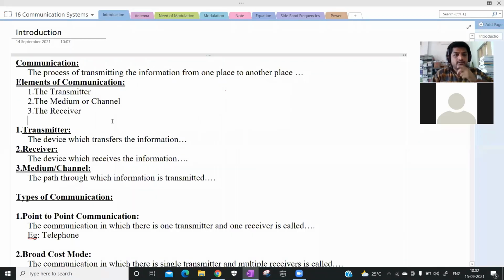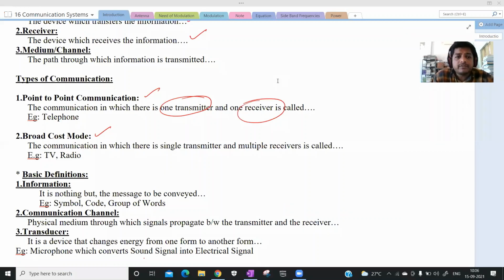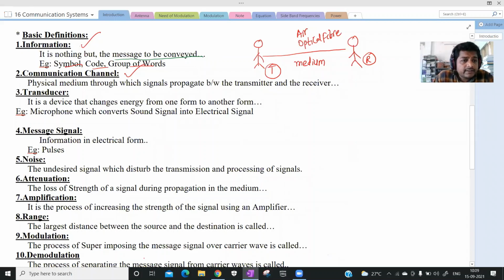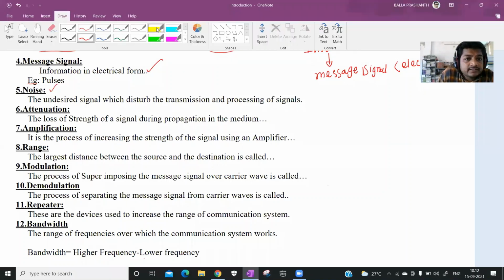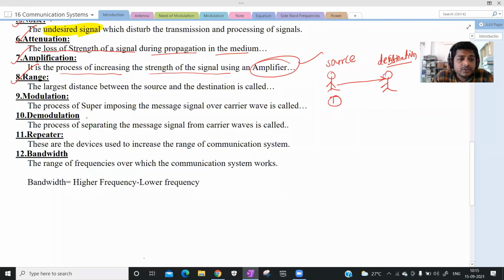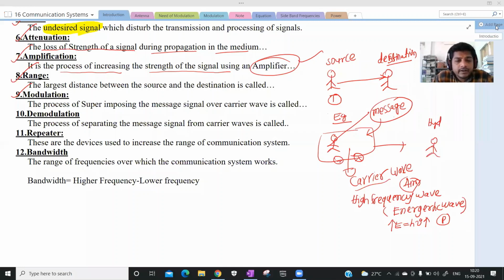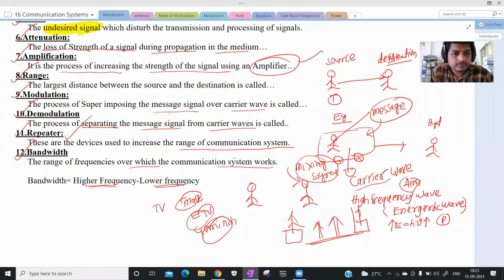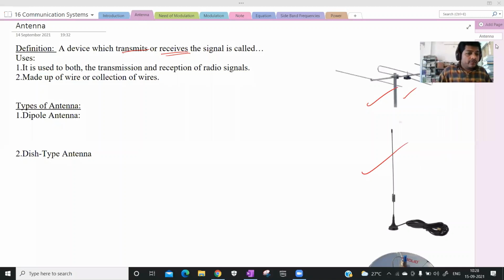Communication Systems 1(Basic Definitions)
Introduction to Communication Systems